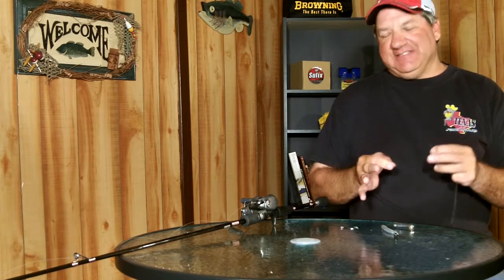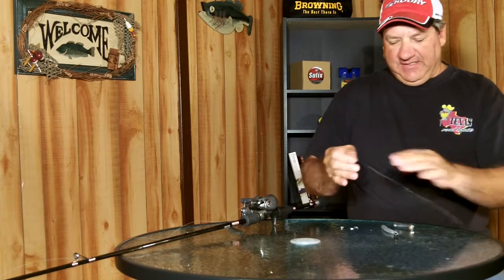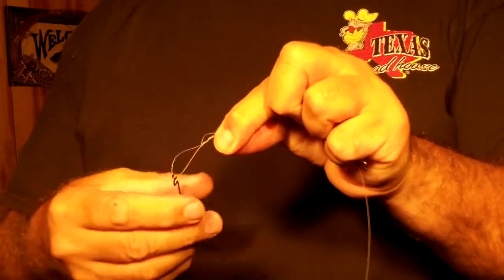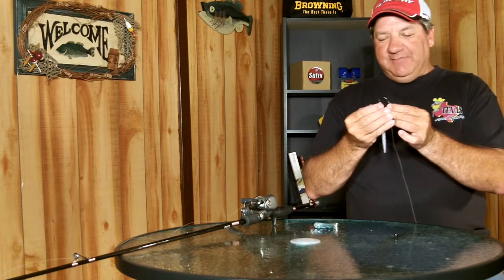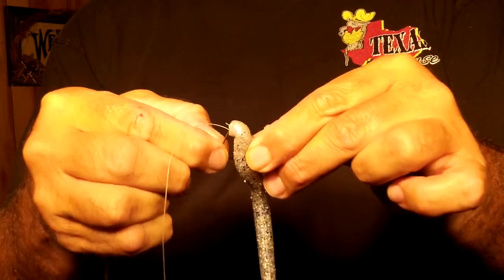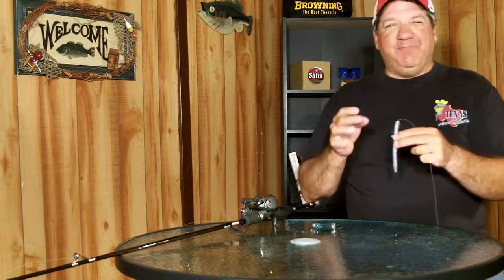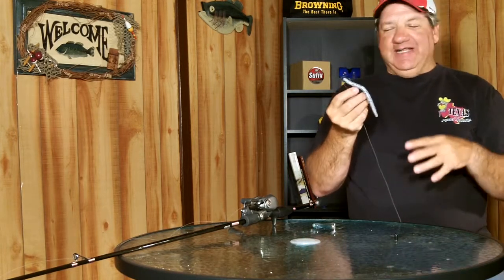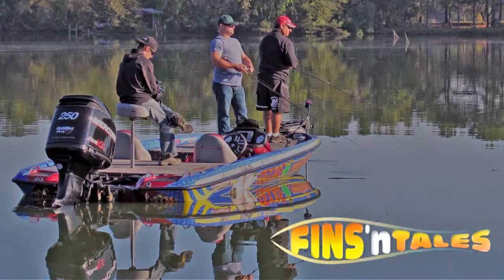FINS'nTALES Moment - Plastic bait keeper tip with Mike DelVisco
PAA Tour Pro Mike DelVisco shows you a cool tip for getting some additional life out of your plastic baits.